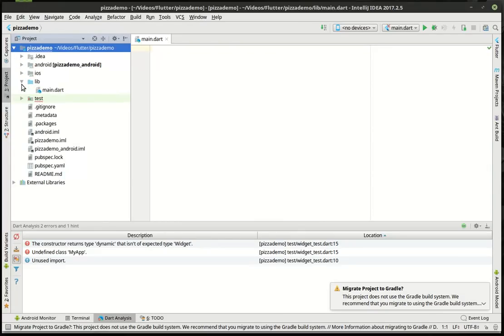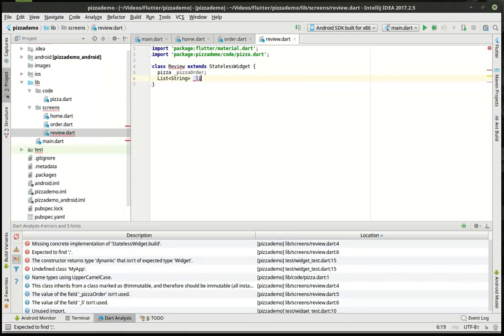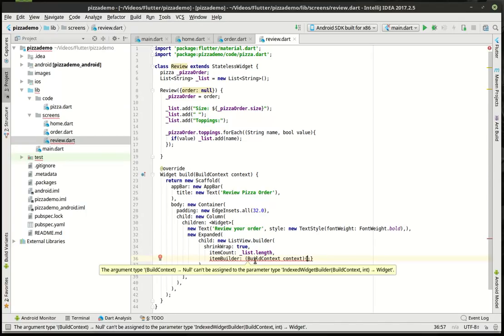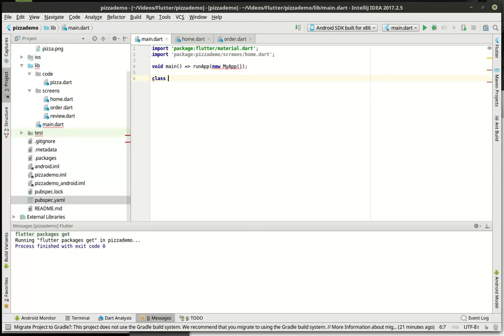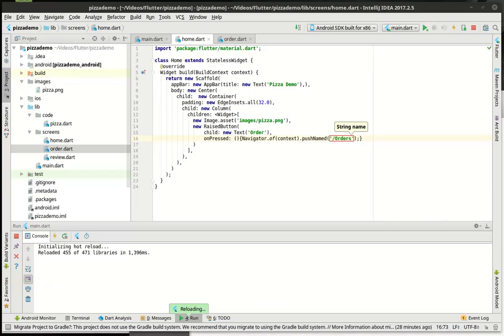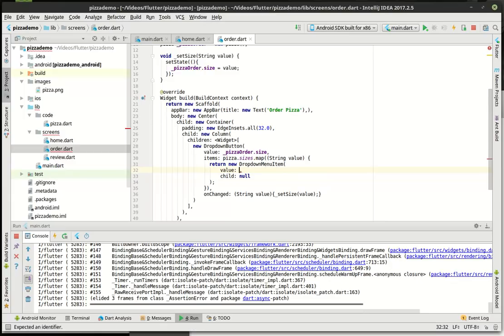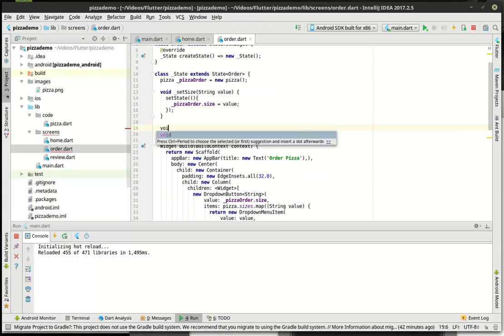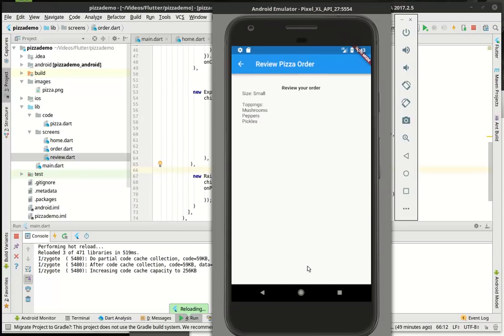Flutter 41 - Pizza Ordering App